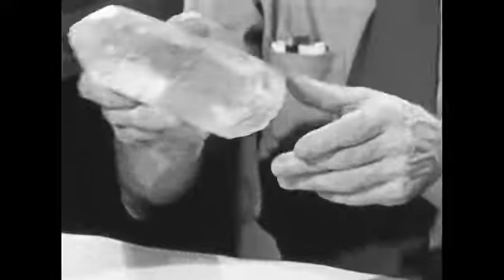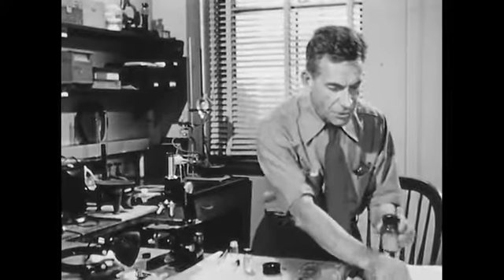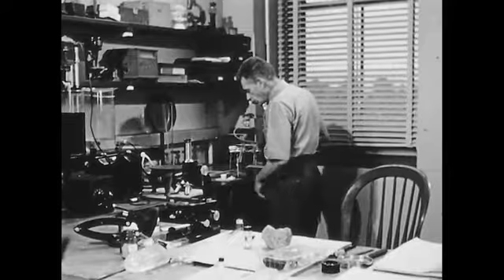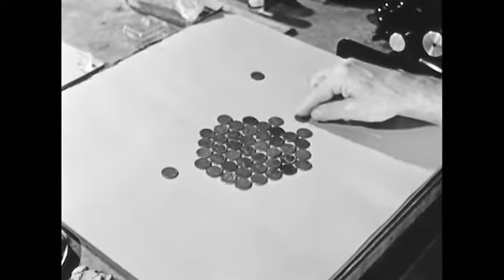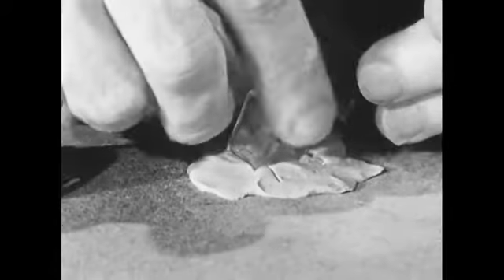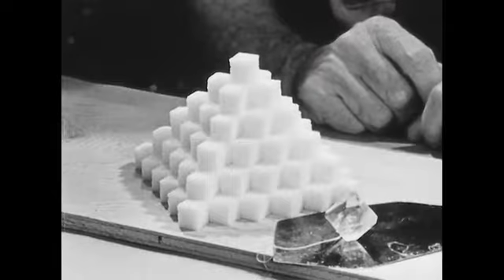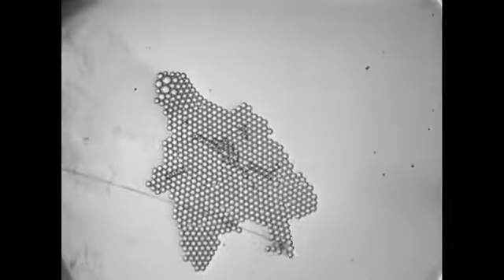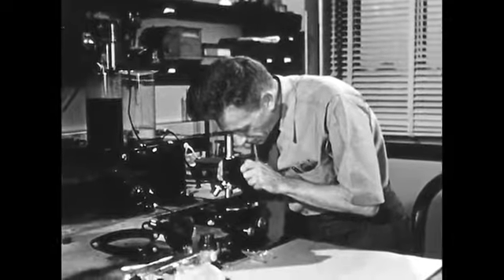Crystals (1958)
Educative film about crystals, their formation and structure.